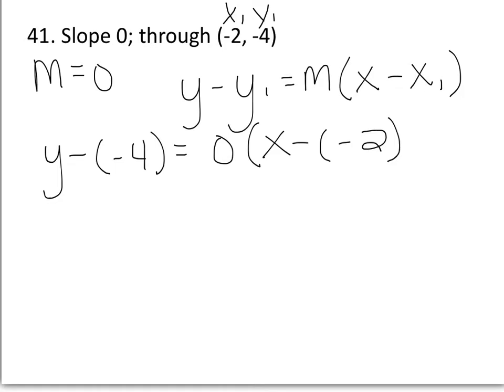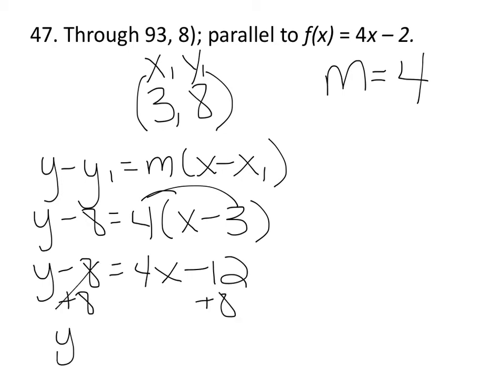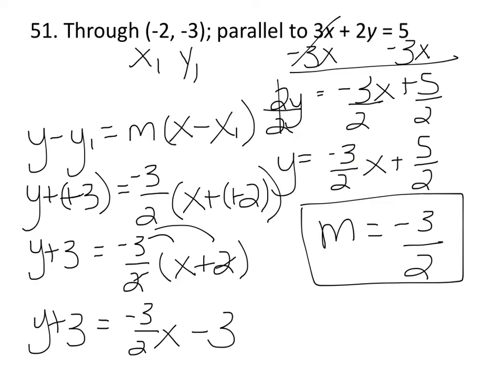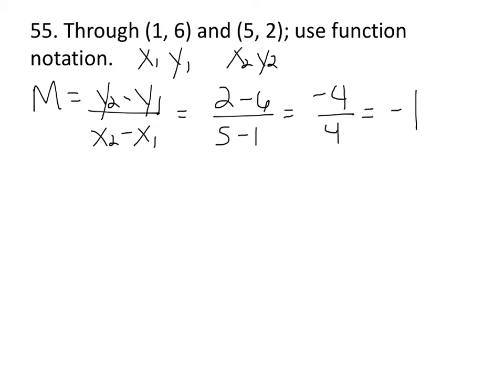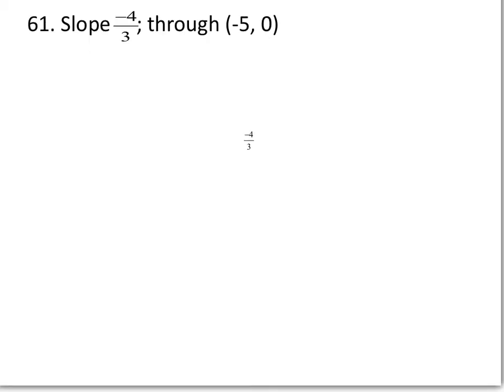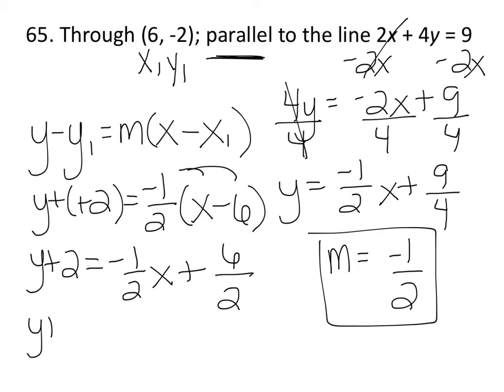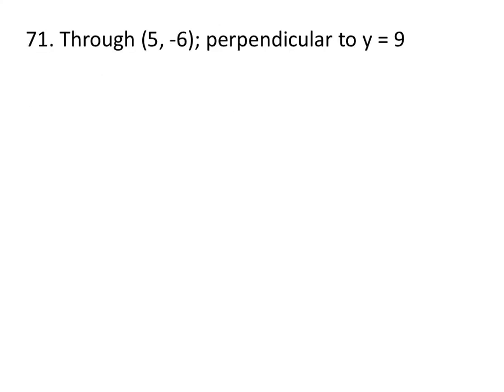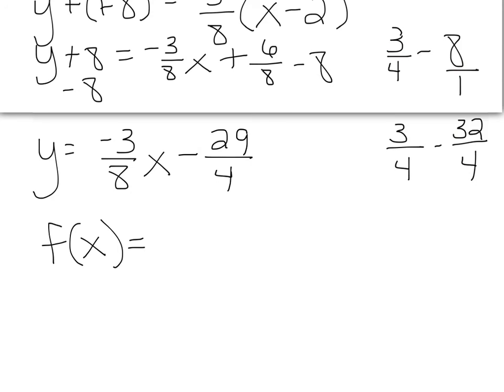3.5 Part 3